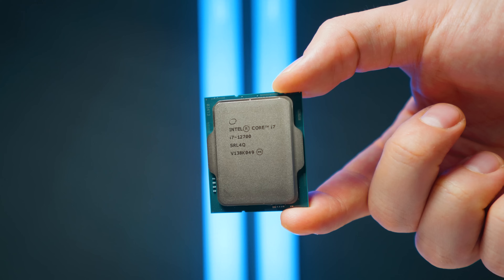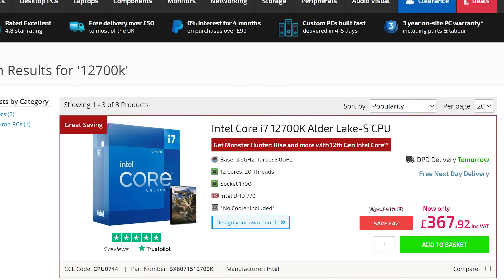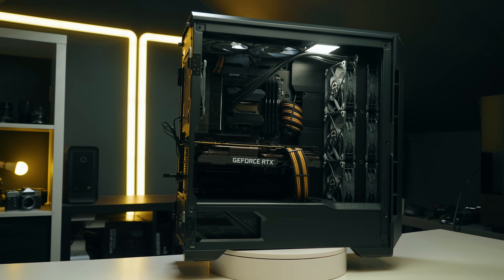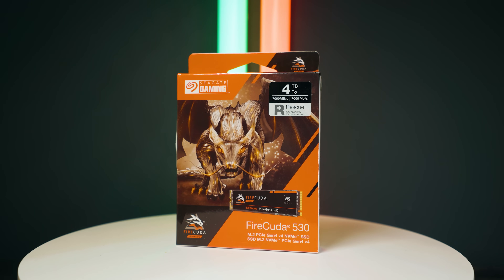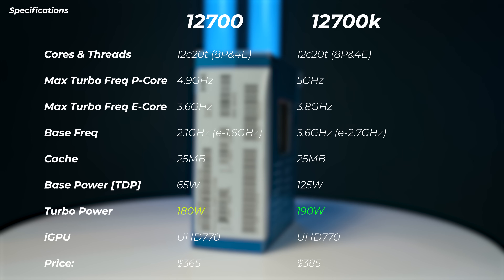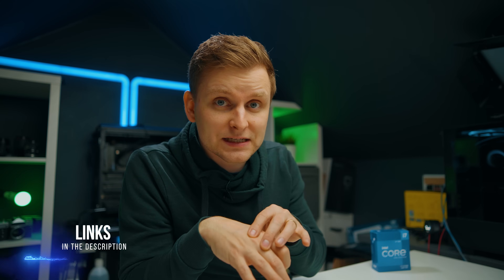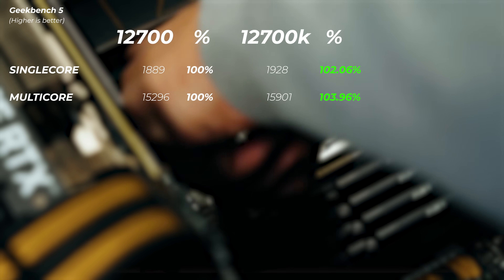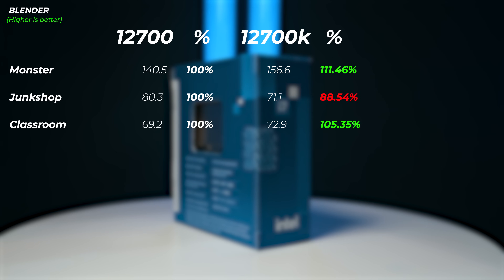Intel i7 12700 vs 12700k - Is the 'K' version worth it over the 'non-K' ?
Intel i7 12700k vs 12700 - almost Identical CPUs, but worth the price difference? How much difference is there?

🔵 Testbench Setup:
BENCHMARK SSD [Seagate Firecuda 530]

Video produced by Lauri Pesur

0:00 Intro
0:30 Sponsored Segment
0:54 Thanks to CCL Computers
1:23 Test Setup
2:19 12700 vs 12700k SPECS
4:05 Powerdraw
5:15 Cinebench R23
6:27 Geekbench 5
7:12 Blender
7:40 Adobe Photoshop
8:17 Adobe Lightroom Classic
8:57 Adobe Premiere Pro
9:58 Adobe After Effects
10:14 Davinci Resolve Studio
11:10 V-Ray
11:19 Conclusion for Creators
12:18 Overclocking??
13:40 What's the price in your country?